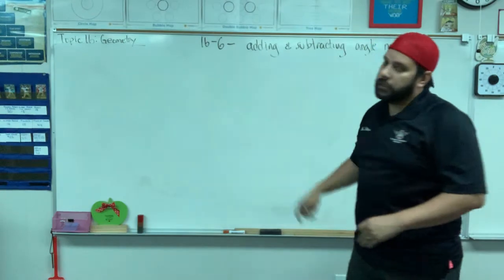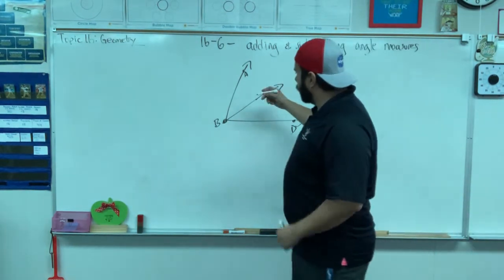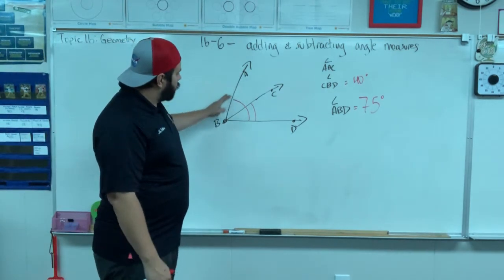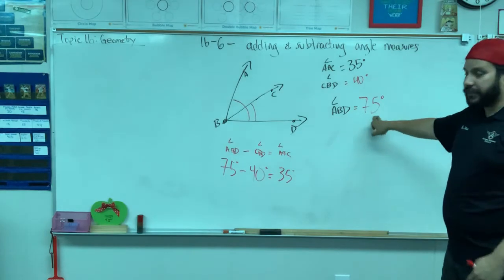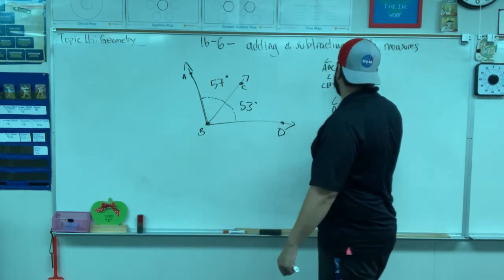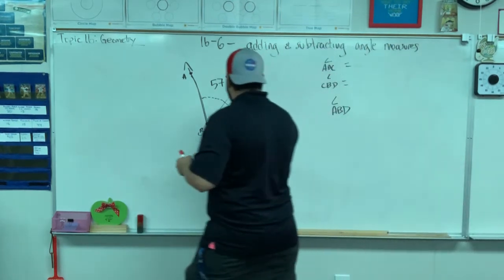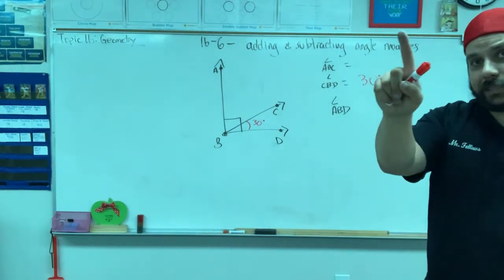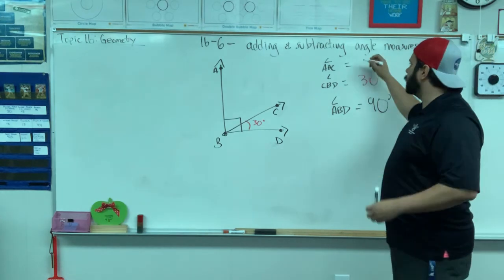16-6 Adding and Subtracting Angle Measures